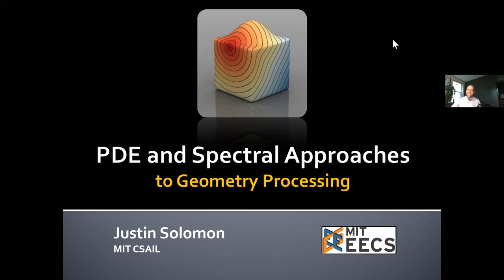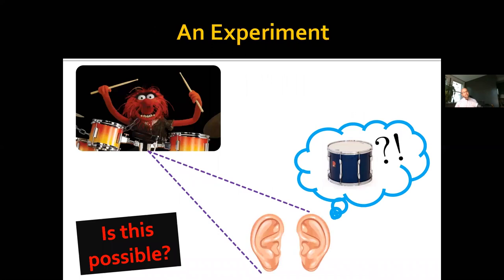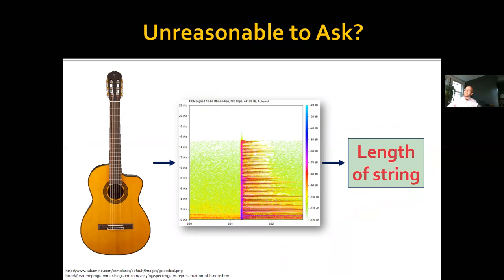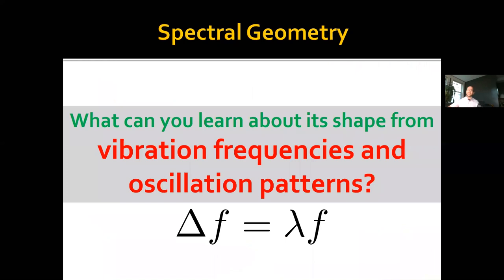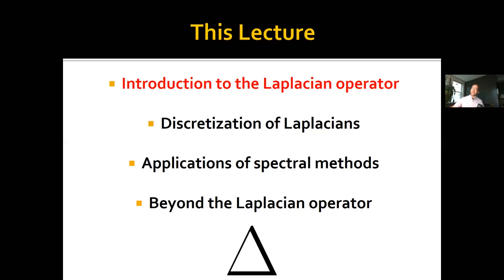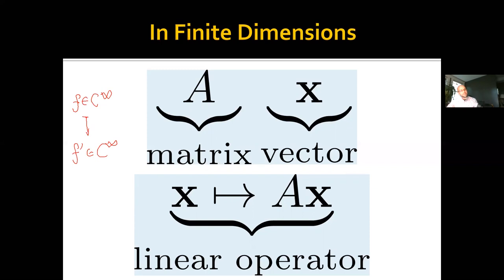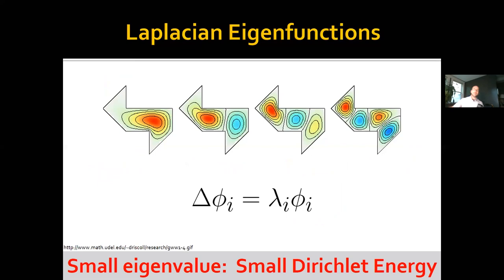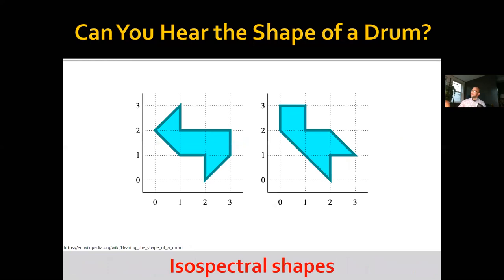SGP 2020 Graduate School: PDE and Spectral Approaches to Geometry Processing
Justin Solomon, Massachusetts Institute of Technology (MIT)
Tutorial for Symposium on Geometry Processing (SGP) graduate school

Abstract:  Many methods in geometry processing involve partial differential equations (PDEs) and associated spectral problems. Starting with the well-known Laplacian operator, we will explore the “operator-centric” approach to geometry processing.  Beyond defining some popular operators and associated geometry processing algorithms, we will explore new frontiers in this area including volumetric shape analysis and geometric deep learning.